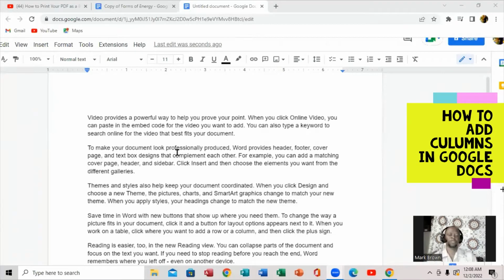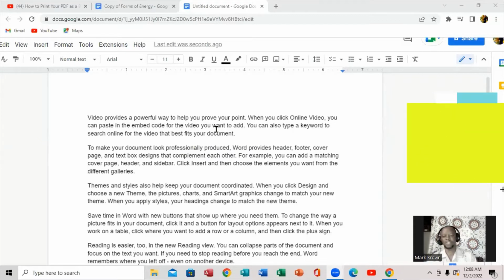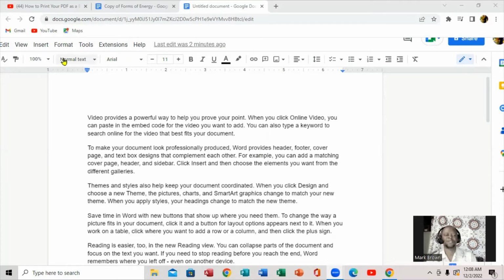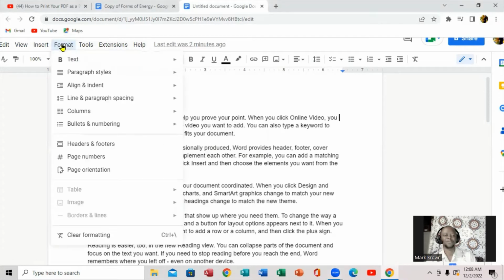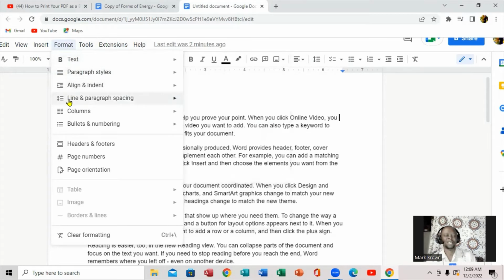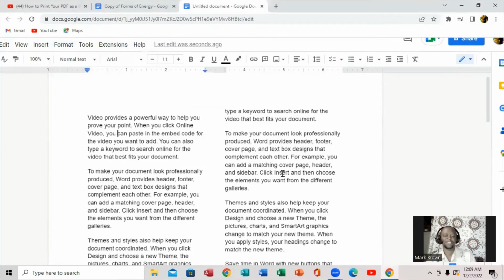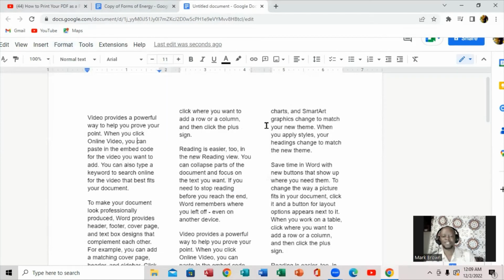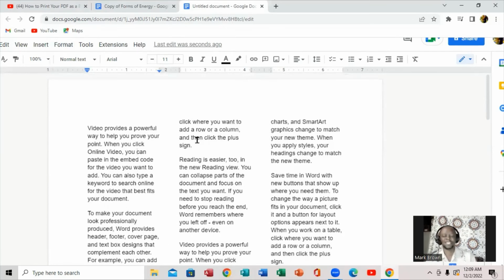HOW TO ADD COLUMNS IN GOOGLE DOCS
learn how to create a document with multiple columns in Google Docs. It's easy, and will help you format your document the way you want.